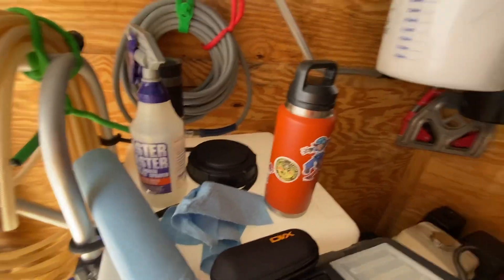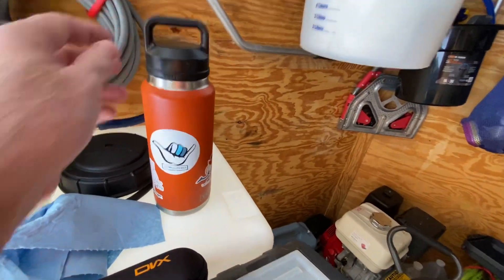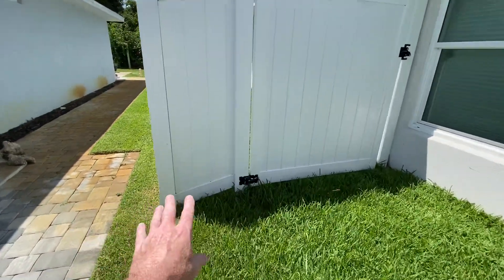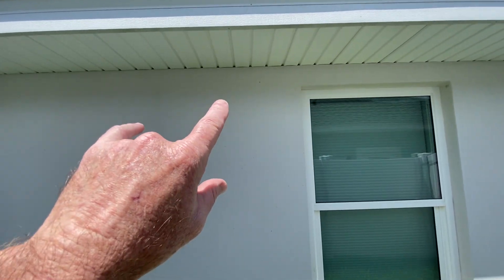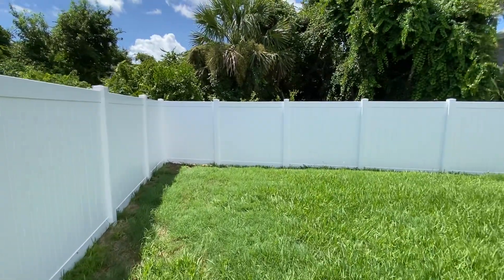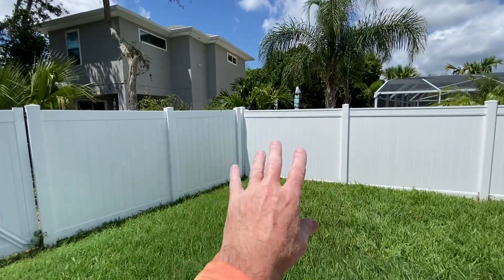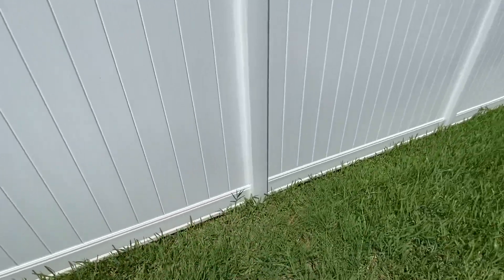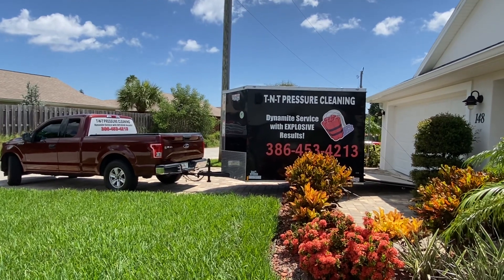Staying hydrated, careful not to etch your sunglasses, RustIronSulfur removal completed.